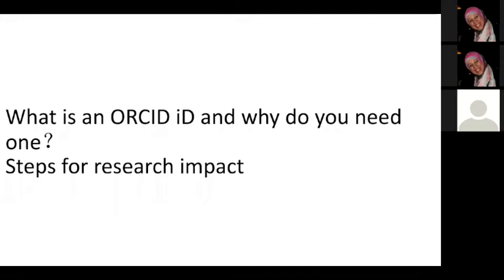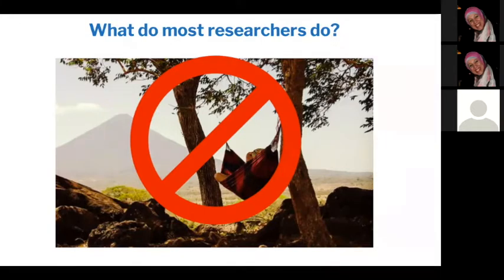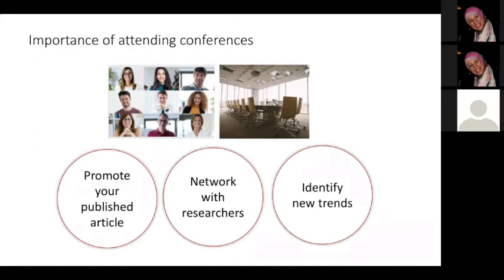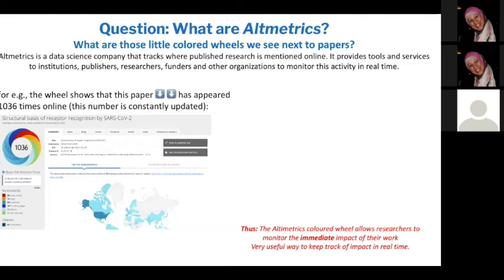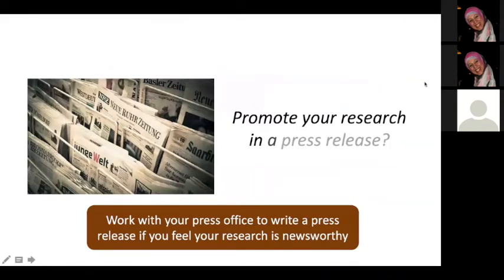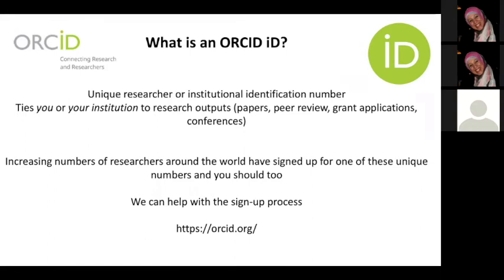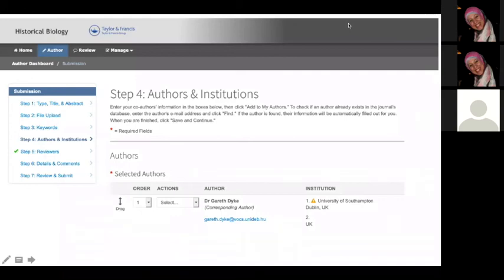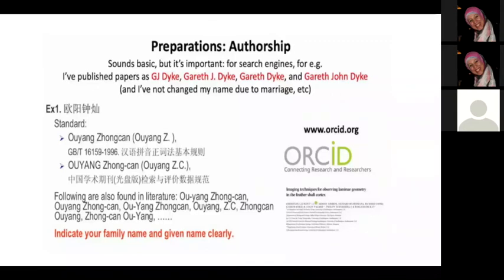Understanding your research impact and using an Orcid ID 19032022